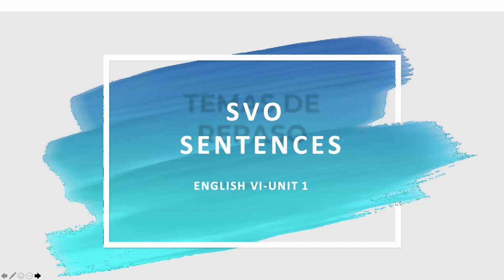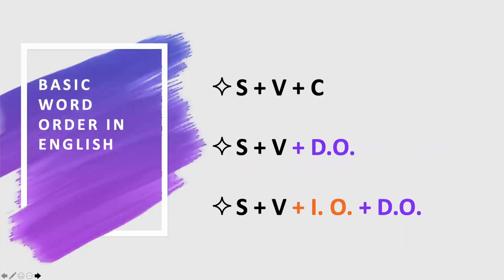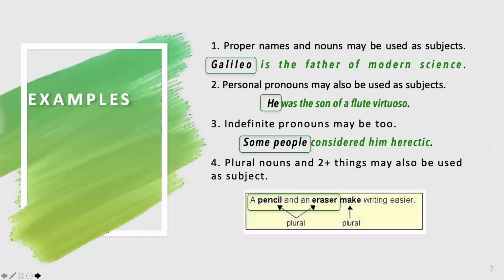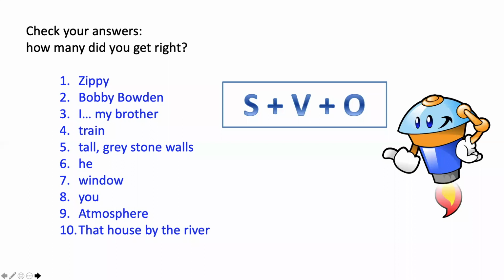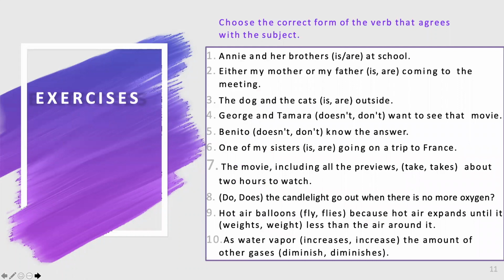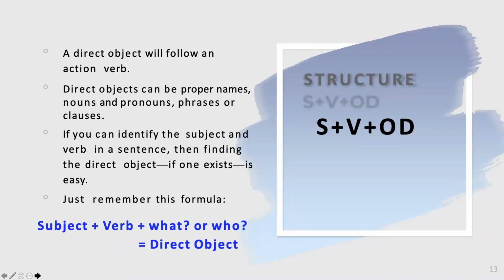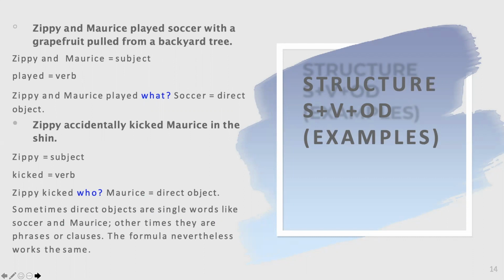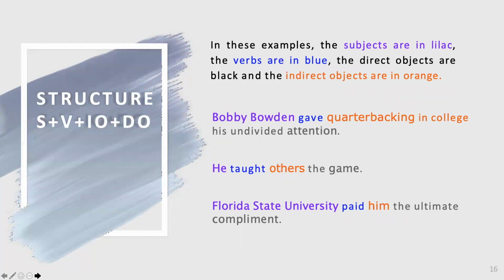SVO sentences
Watch this video to learn (or remember) the basic word order in English sentences.